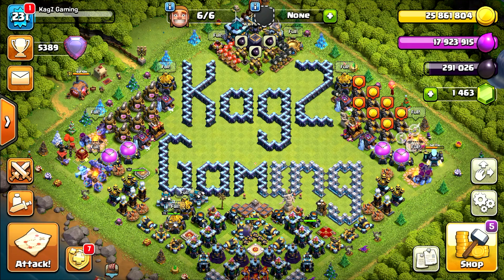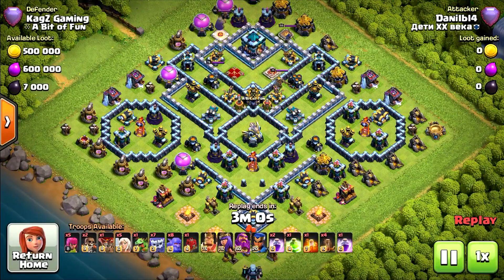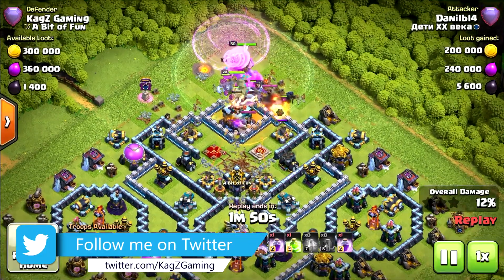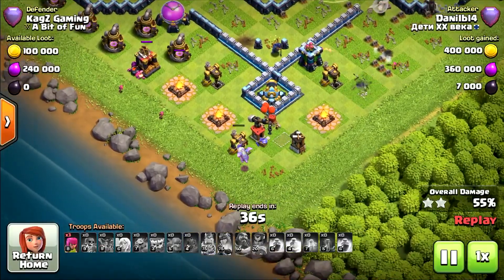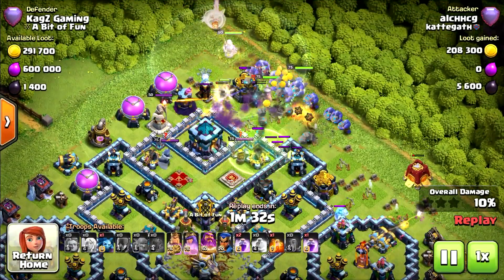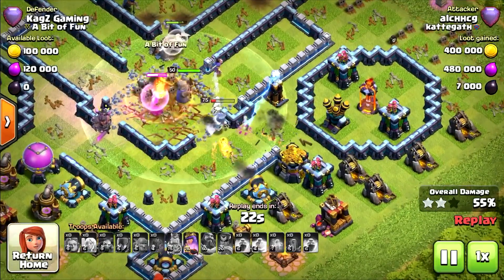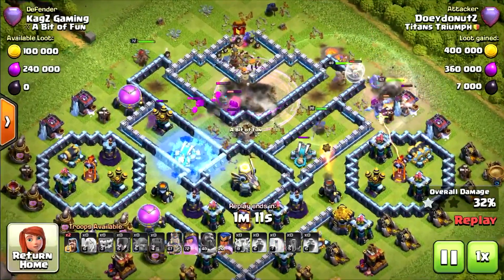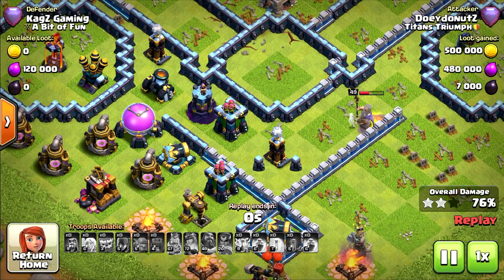INSANE! TH13 WAR BASE 2020 Anti 3 Star - Best Town Hall 13 War Base w/ Link Clash of Clans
Today's video is about Th 13 war base with an amazing performance in the legend league, I didn't test it in wars yet but if it can survive the legend league it's enough.
This Th13 is also can be used as a Th13 Hybrid base and Town hall 13 Farming Base.

Song: Vendredi - My Old East Coast (feat. Melanie)